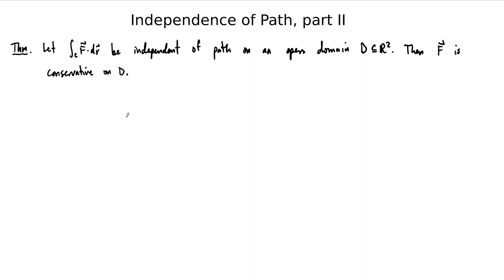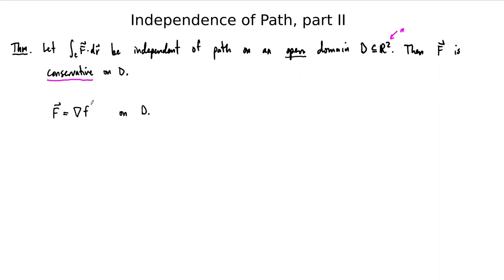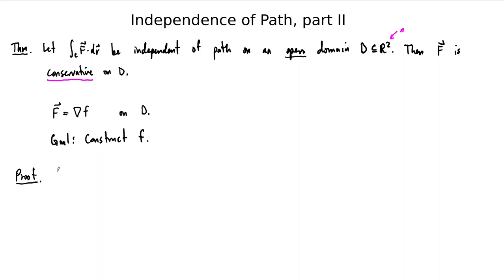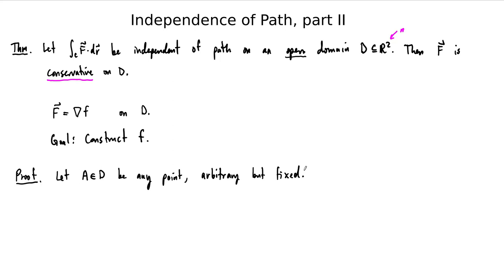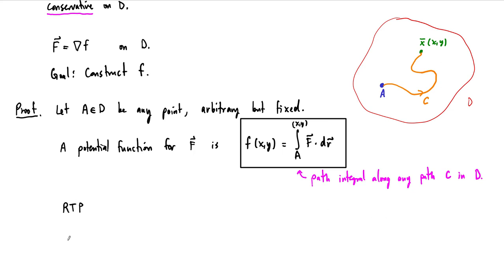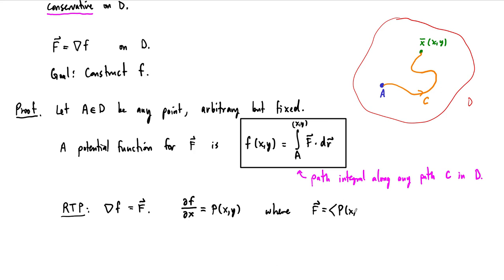Independence of Path, part II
We prove that if a path integral is independent of path on an open domain, then the vector field is conservative on that domain.